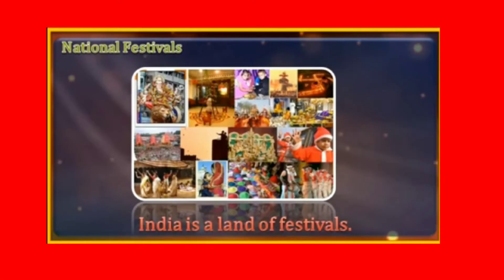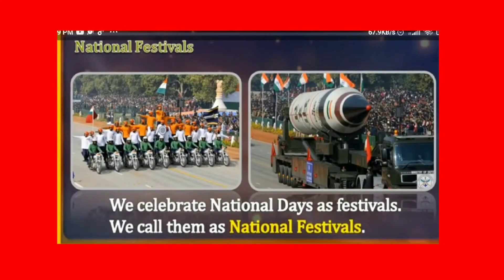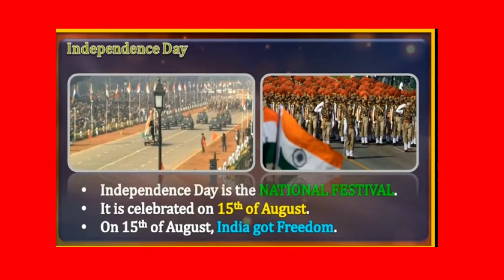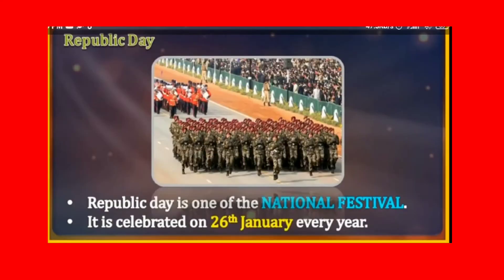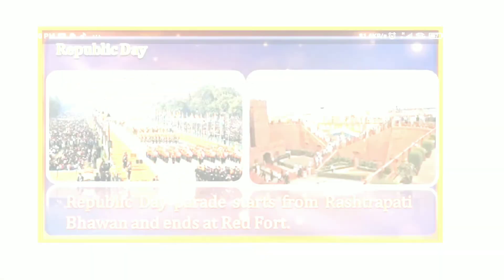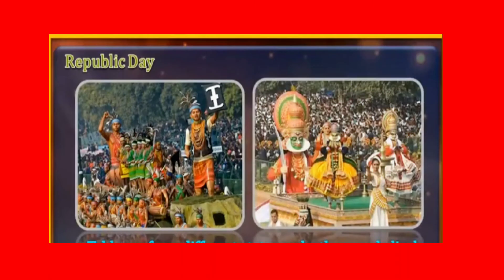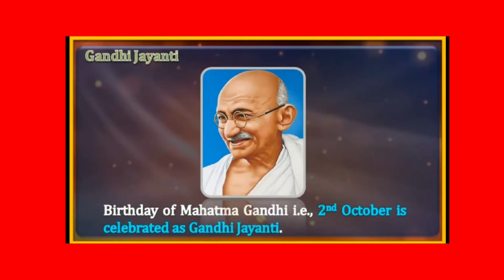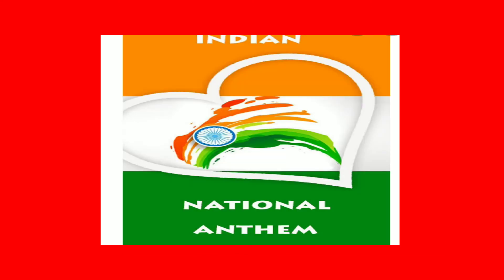MSSKLR || 1ST STD || EVS || NATIONAL DAYS